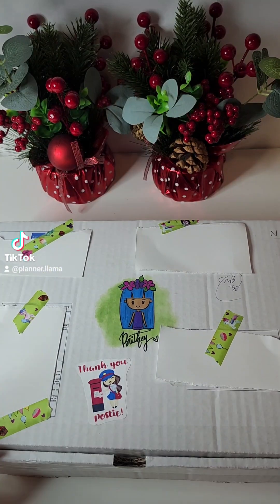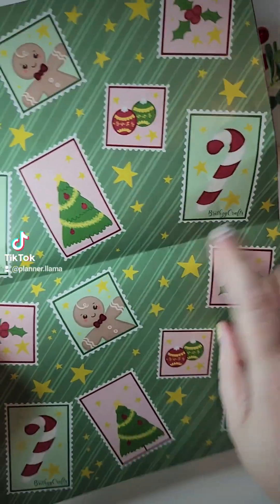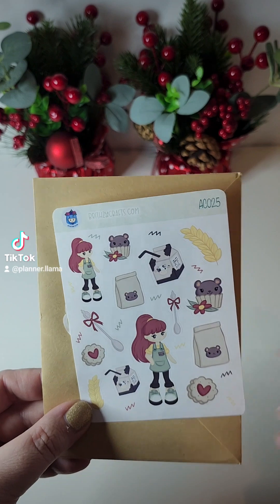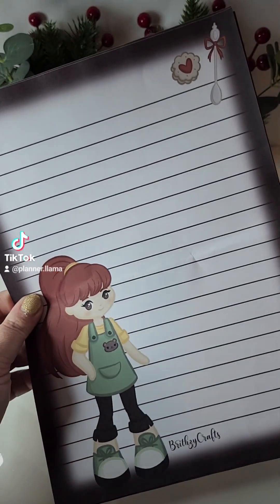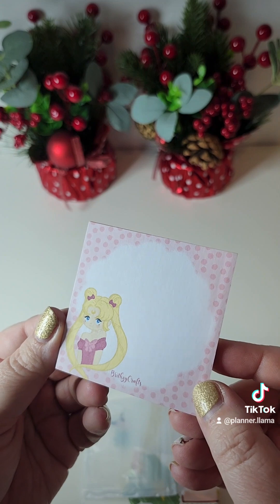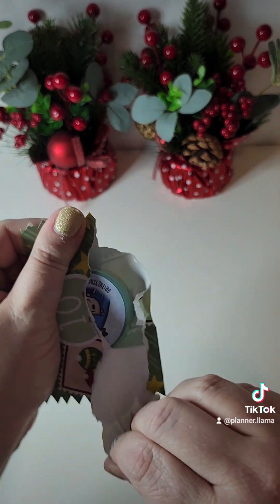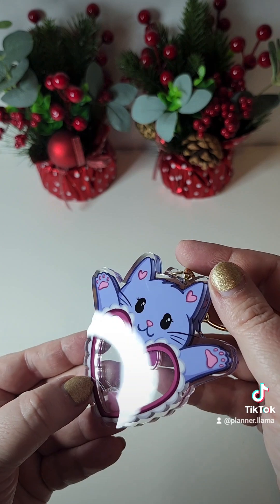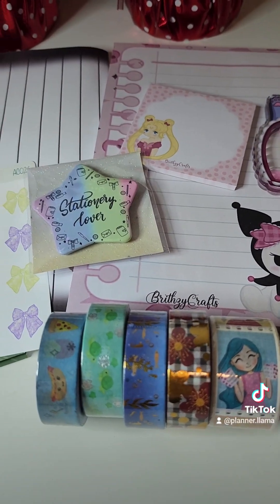Brithzy Crafts 12-day advent calendar reveal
My 12 day of gifts advent calendar from Brithzy Crafts.

stationery, planner shop.